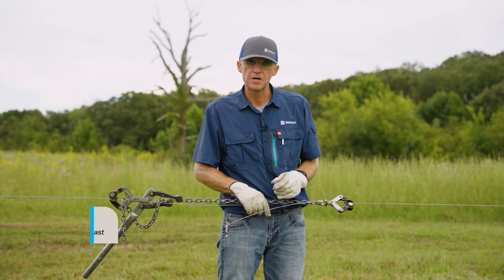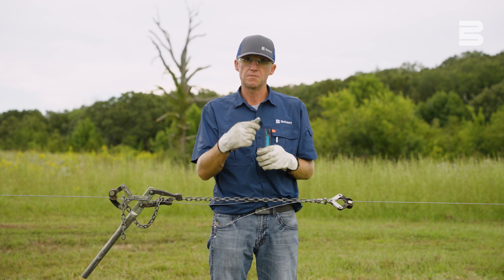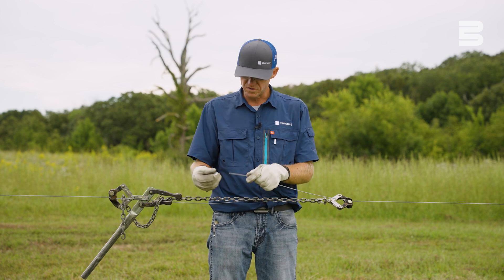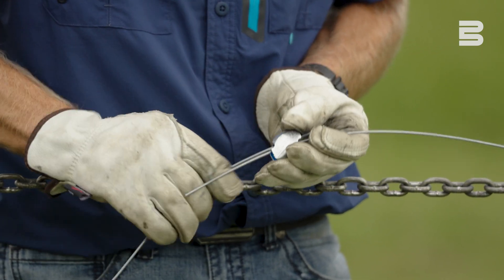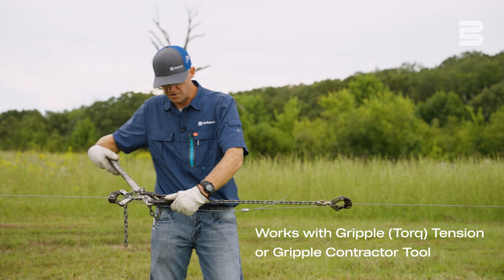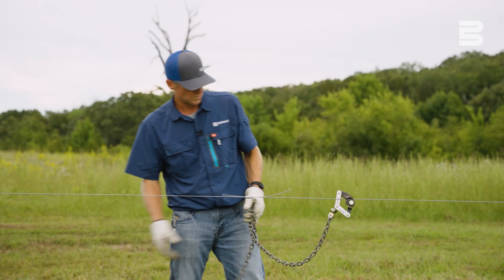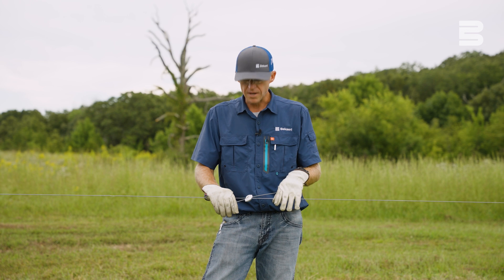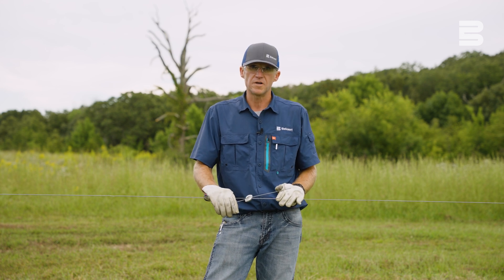Fence Smarter: How Gripple Joiners Work with 12.5 & 15.5 Gauge Wire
In this quick tutorial, Van from Bekaert Fencing demonstrates how to use Gripple Plus wire joiners for fast, secure fence repairs and installations. These joiners are designed for high tensile fencing and come in three sizes to match your wire gauge:

Small: For 17 –14 gauge smooth wire
Medium: For 13 –10 smooth wire and 15.5 gauge Gaucho barbed wire
Large: For 10–7.5 gauge smooth wire

Gripple joiners feature a one-way ceramic roller that locks the wire in place—no knots, no hassle. Perfect for barbed wire, smooth wire, and woven wire fencing.

✅ Quick and easy splicing
✅ Works with Gripple Torq Tensioning Tool
✅ Ideal for farm and ranch fencing
✅ Made for high tensile applications

Bekaert Fence – Made in the USA